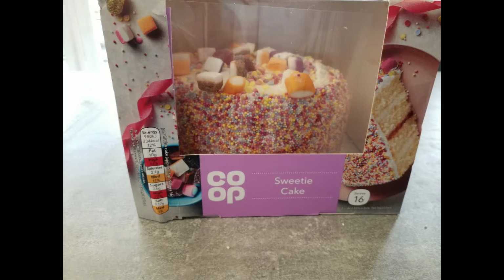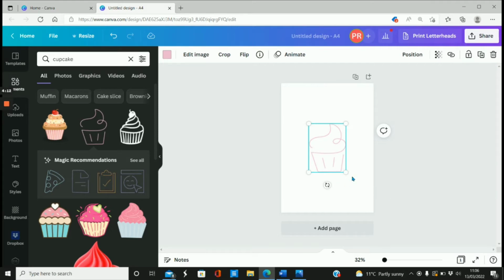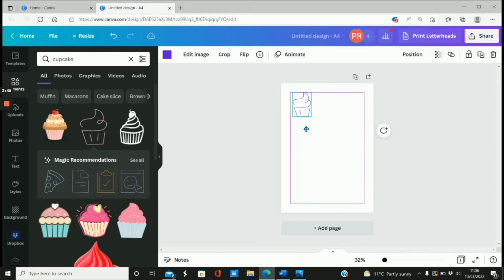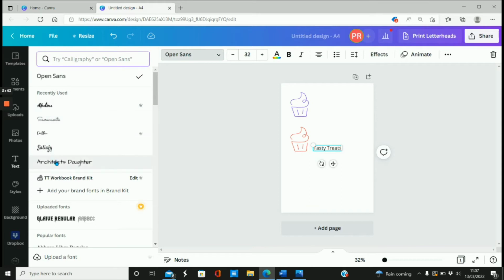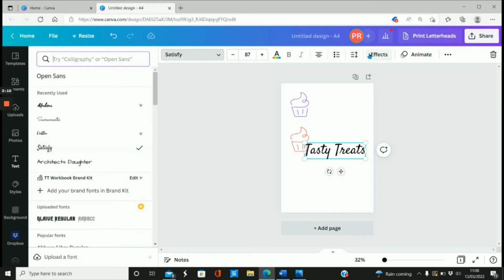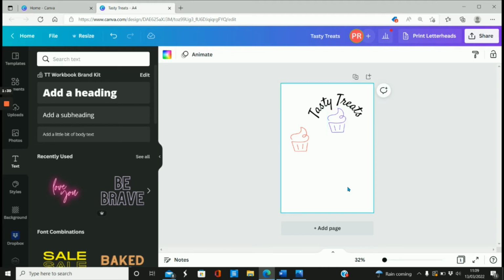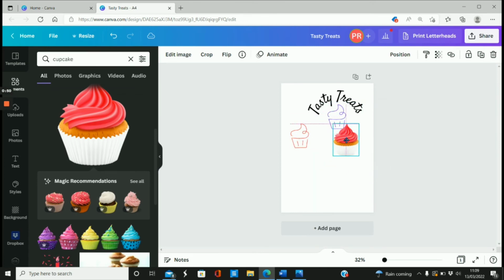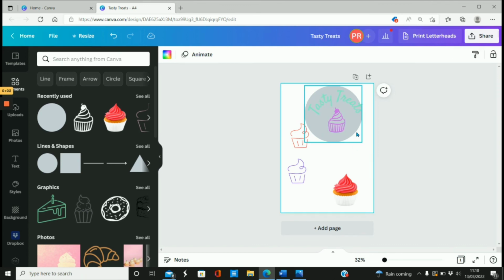Cake Decorating - Packaging Design